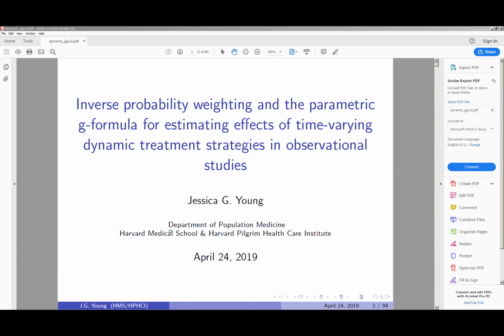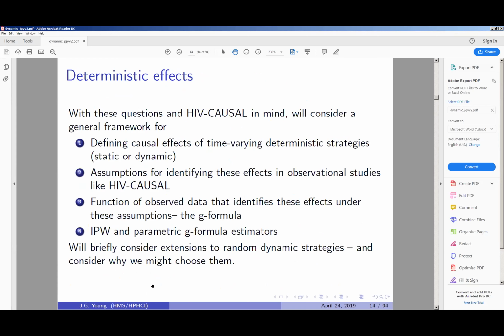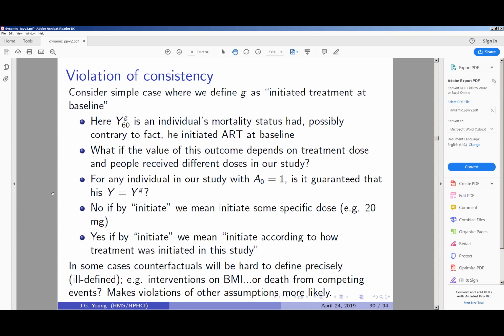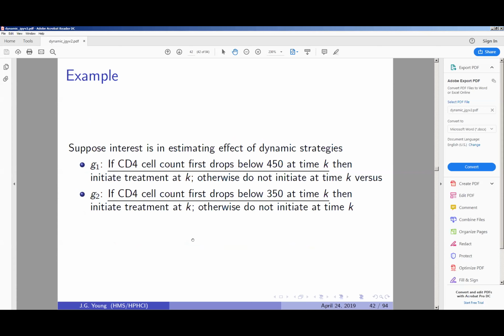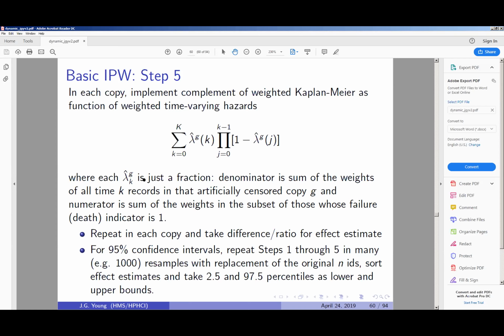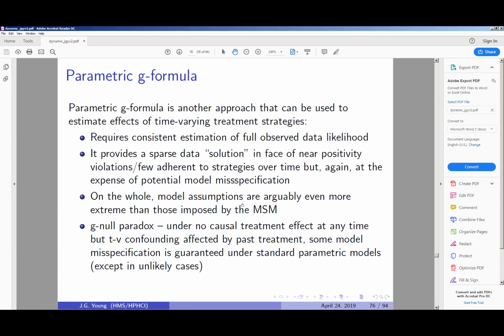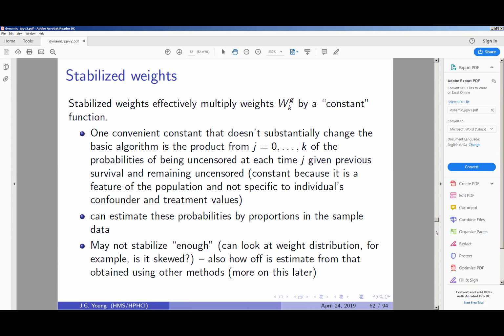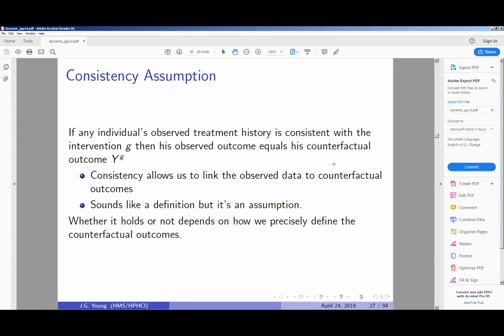CIMPOD - Dr. Jessica Young's workshop on Inverse probability weighting and the parametric g-formula